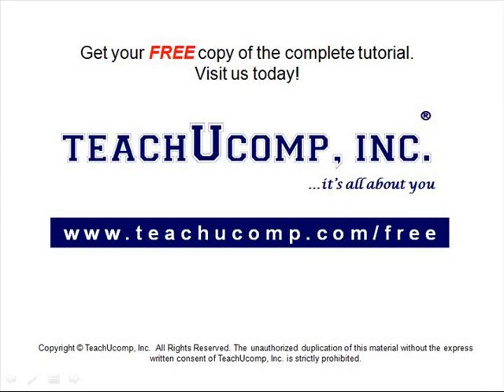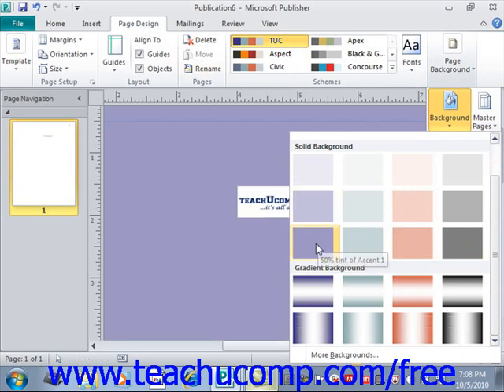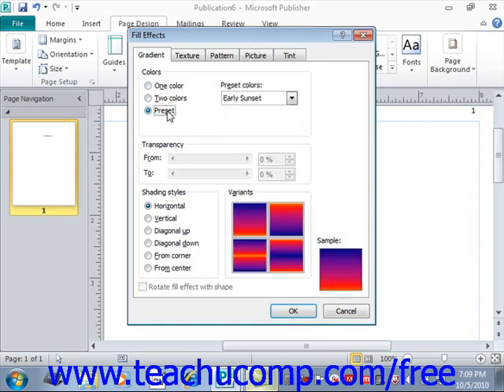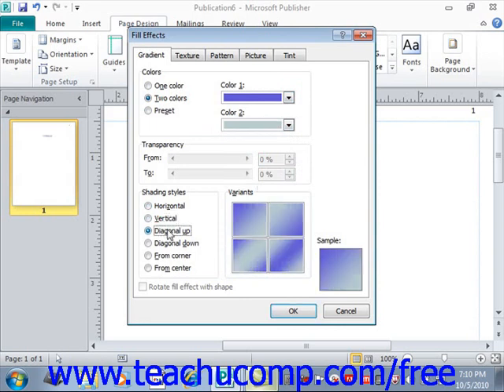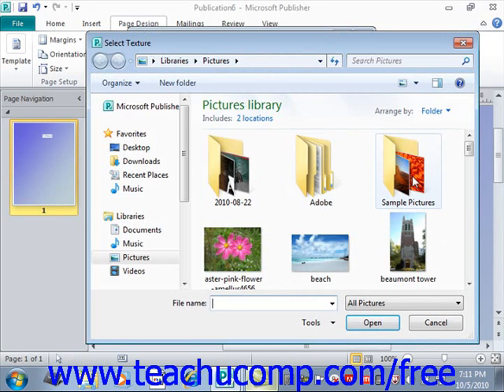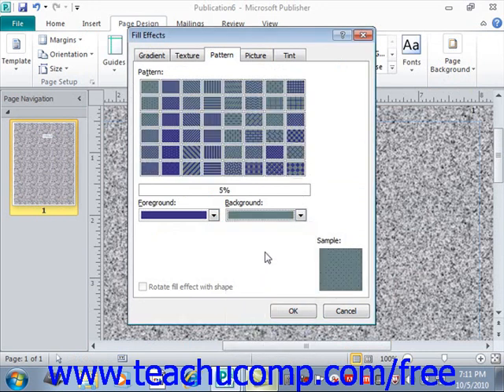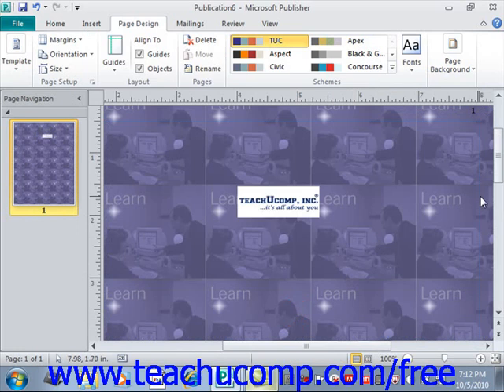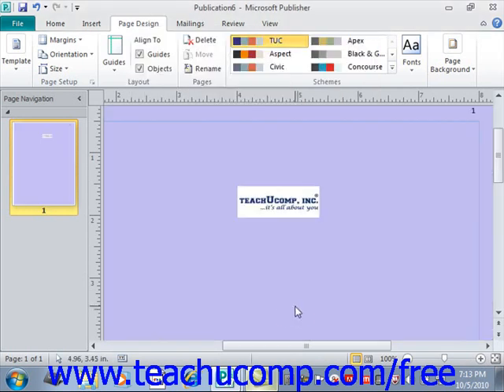Publisher 2010 Tutorial Customizing Page Backgrounds Microsoft Training Lesson 7.3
Learn how to customize page backgrounds in Microsoft Publisher - the most comprehensive Publisher tutorial available. Visit us today!